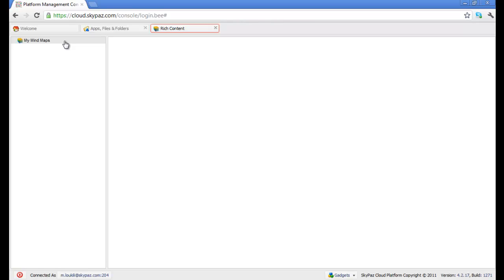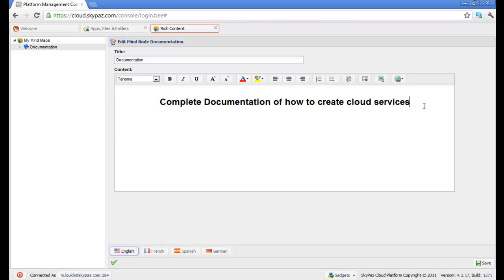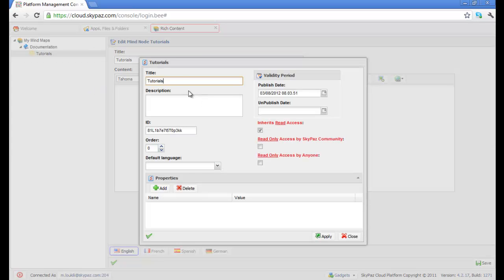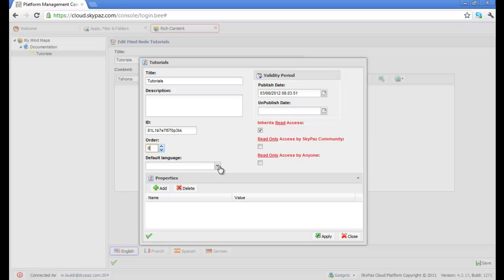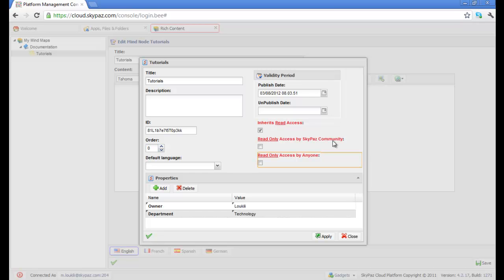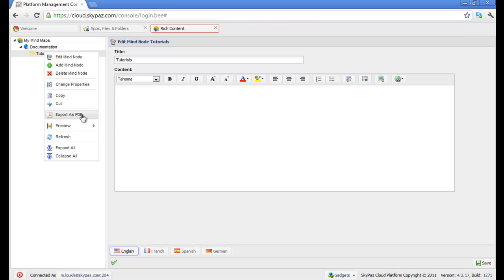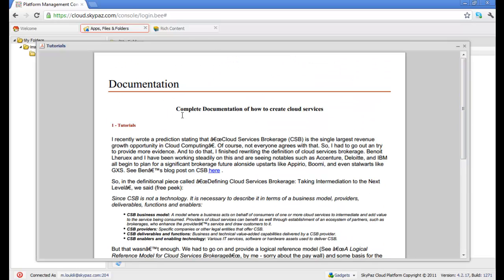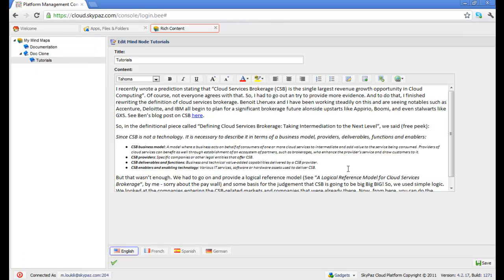Introduction to Rich-Content